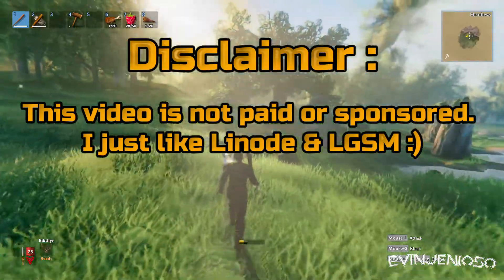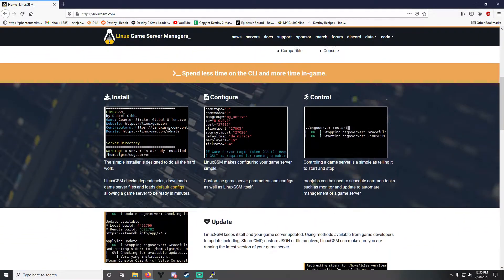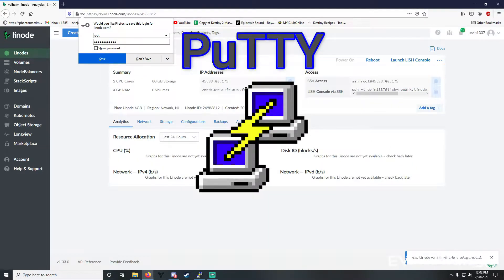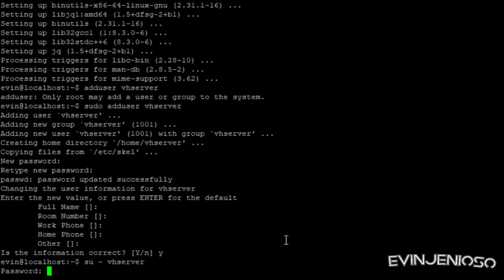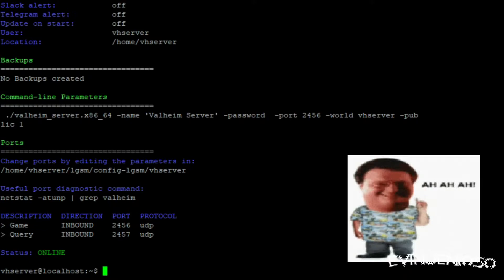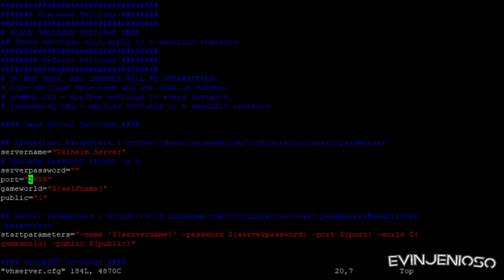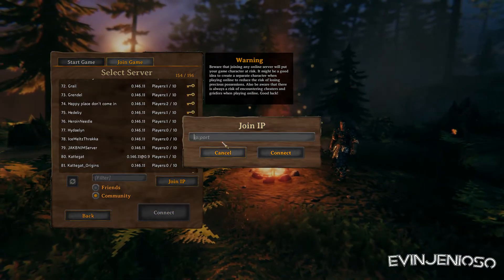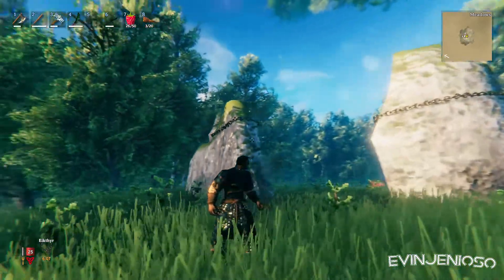EASY Dedicated Valheim Server setup on Linode with LinuxGSM (Valheim)